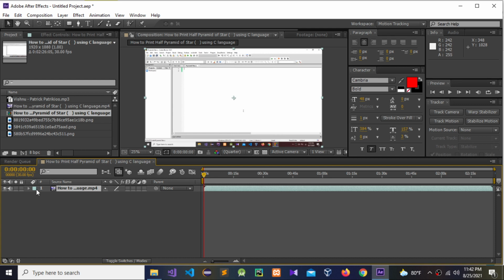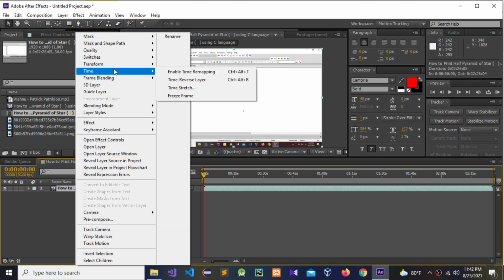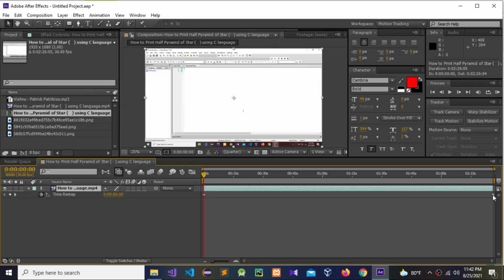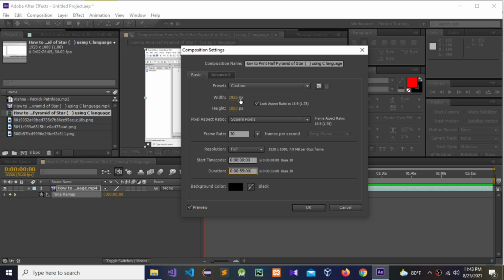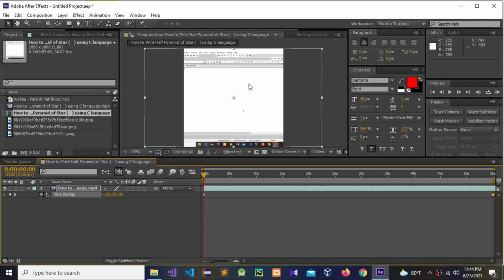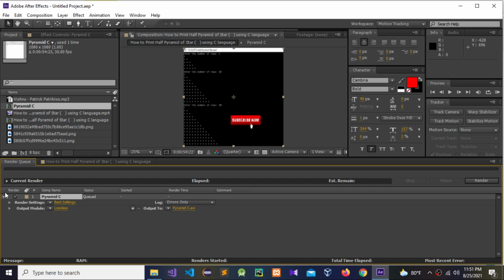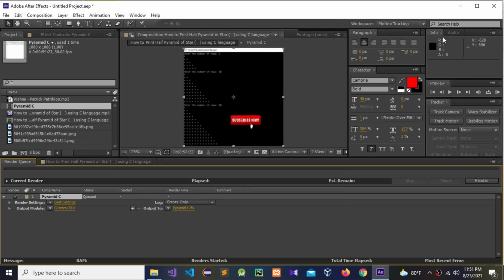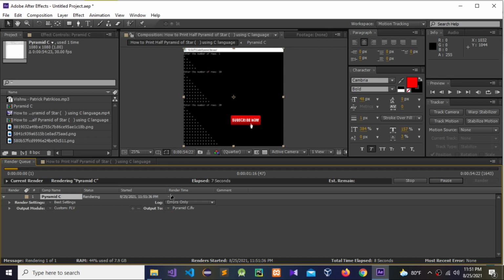How to Normal Video Turn Into Short Video in YouTube Using After Effects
In this video I am going to show, how to Normal Video Turn Into Short Video in YouTube Using After Effects.

After Effects Tutorials:

1) How to add Music and Render/Export Video using After Effects

2) How to Cut and Combine Video Clips using After Effects

3) How to Merge/Combine Video Clips Using After Effects Easily

4) How to change the Video Timeline Duration in After Effects

5) How to create a simple Smooth Slideshow using After Effects

6) How to Slow Down and Speed Up a Video using After Effects